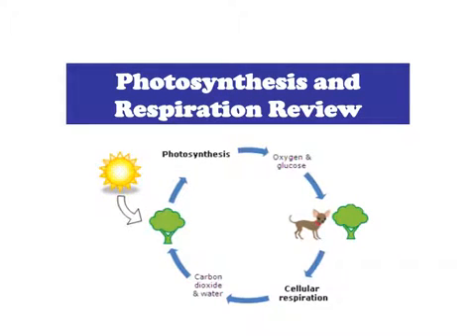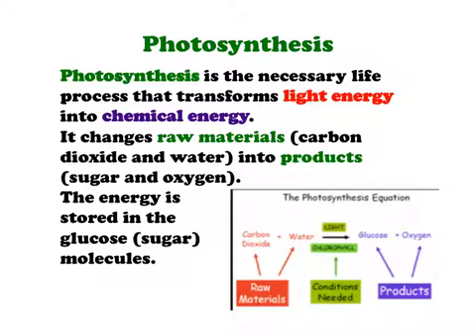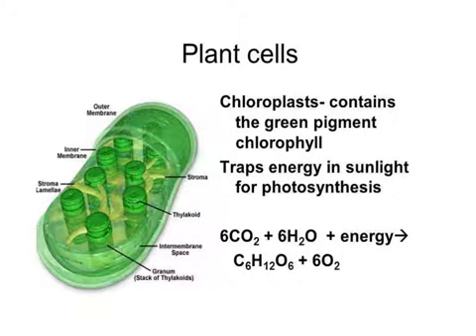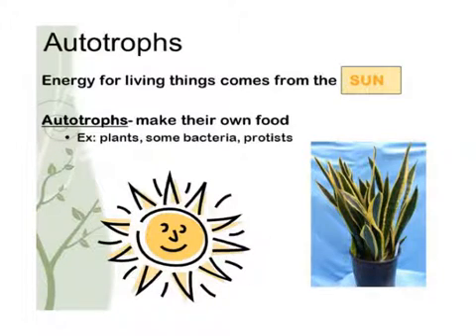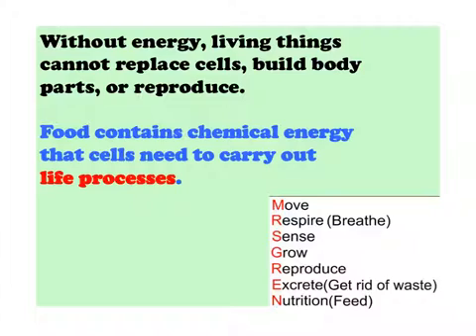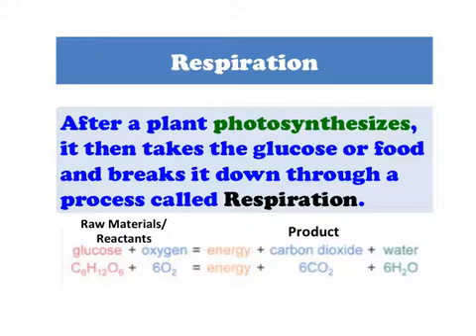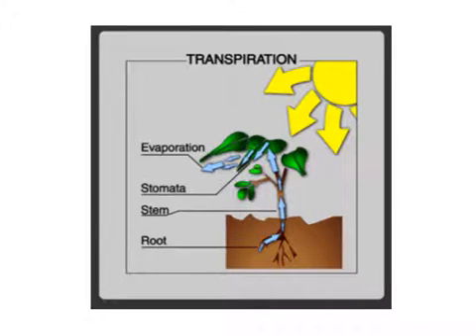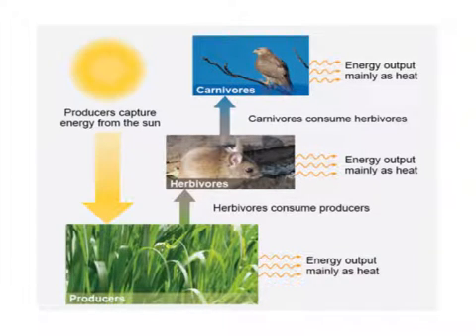Photosynthesis and Respiration Review Video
This video will describe the process producers go through to make their own food - photosynthesis.  It will then describe how it uses respiration to break the glucose down into energy.
This video is intended for a middle school audience.